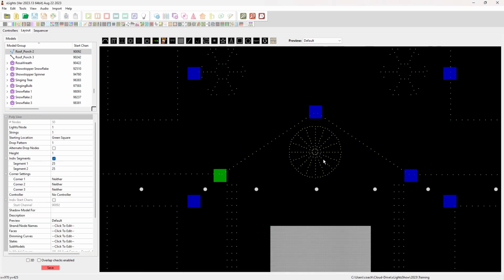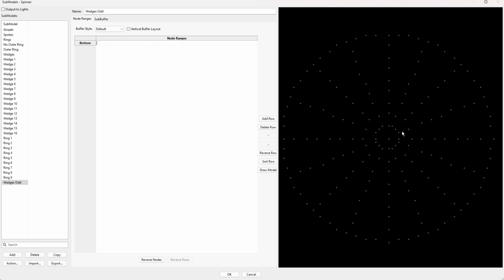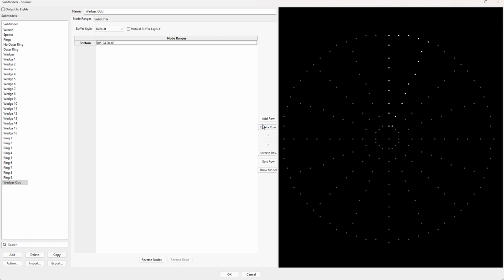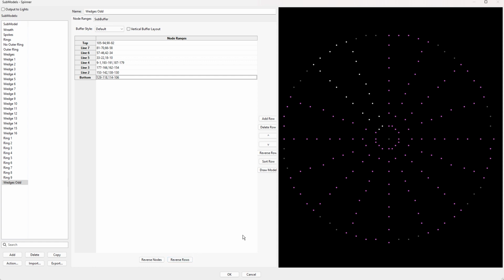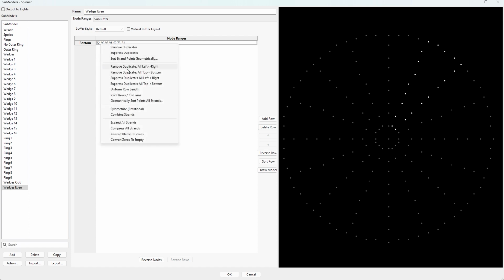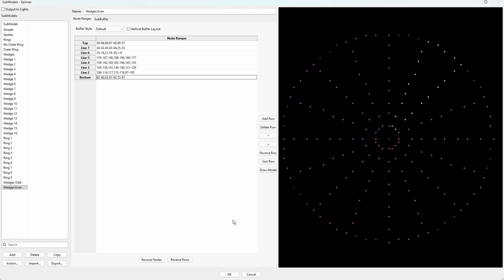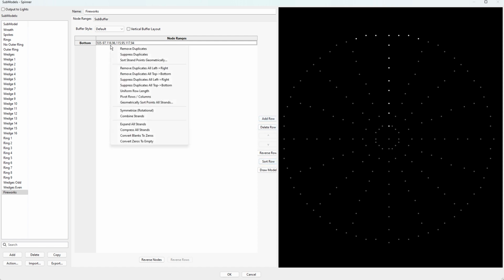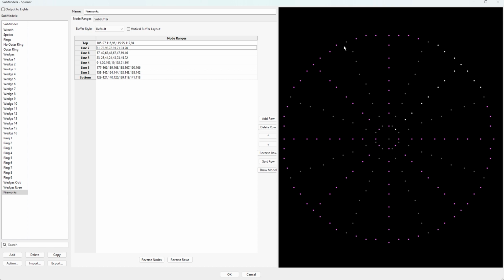xLights Sequencing - Get More Out Of Your Low Definition Spinner with Sub-models Updated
Learn about custom sub-models for a low definition spinner that allows you to create more unique effects in your xLights sequences.  This is an update to our previous video as new xLights features allow the sub-models to be created much quicker now.